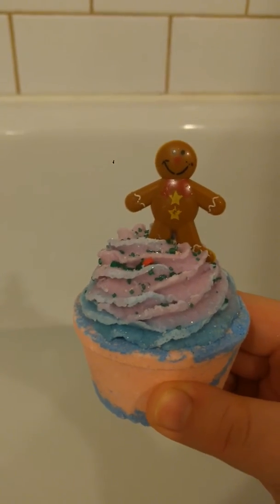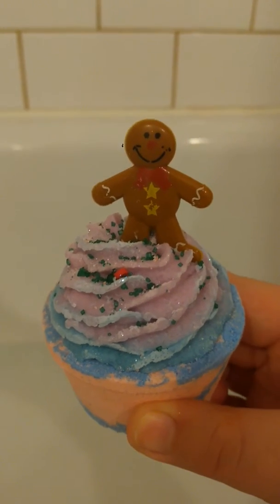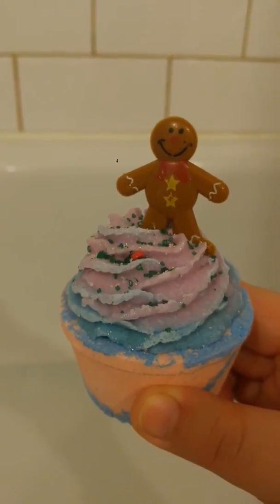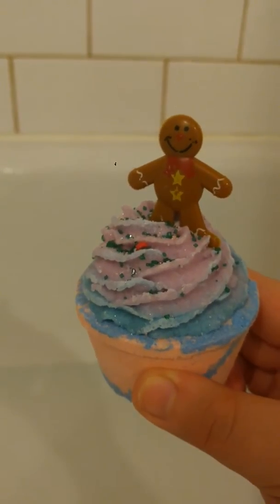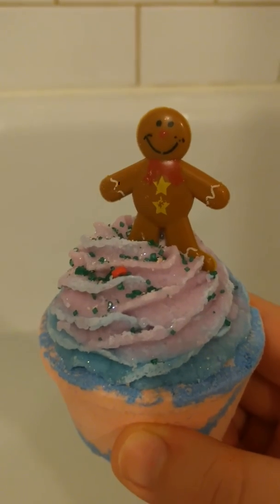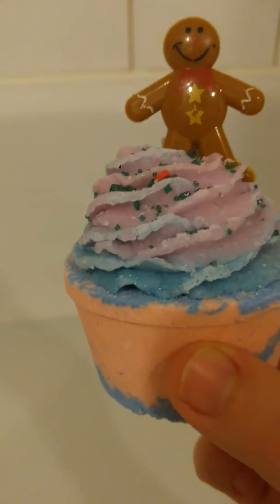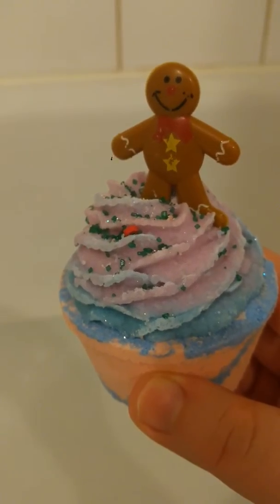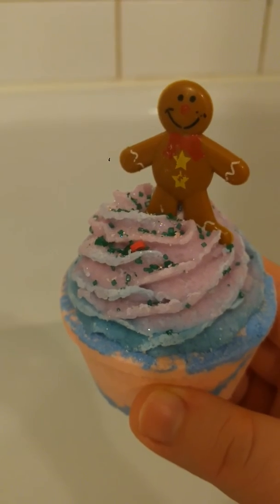Gingerbread cupcake by Truth Niagara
Hygeia Bath And Beauty